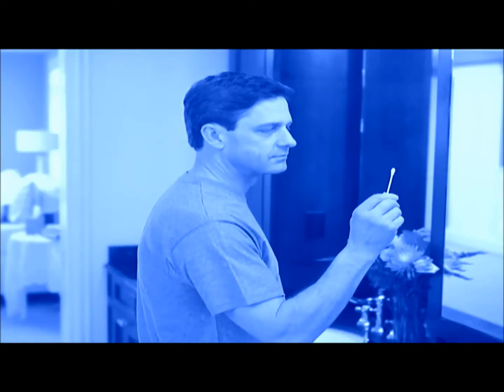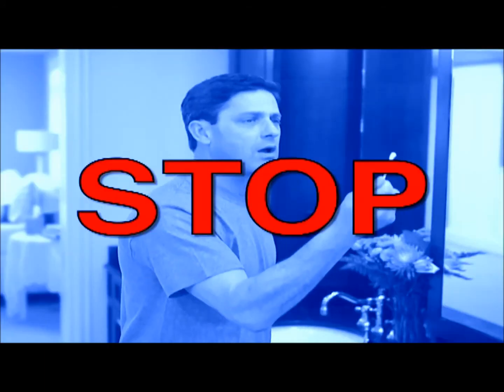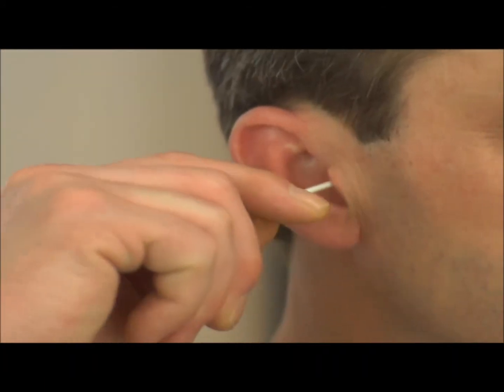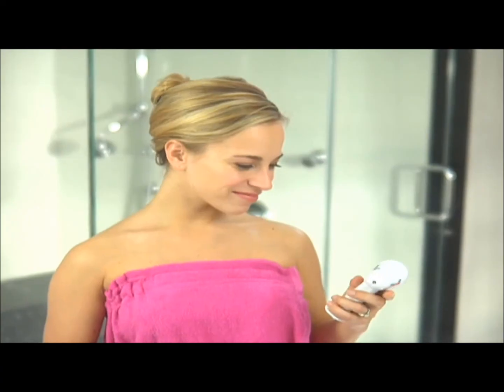Wax Vac Exposed!!!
Classic Infomercial